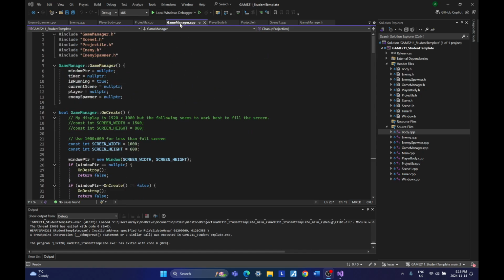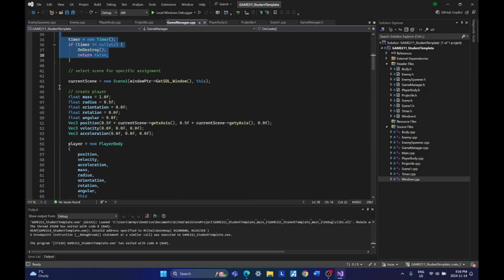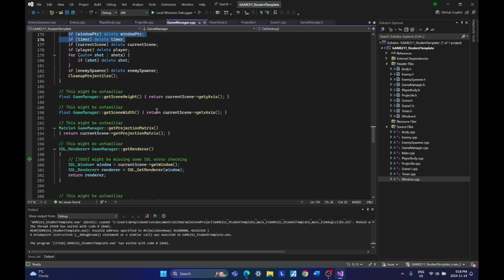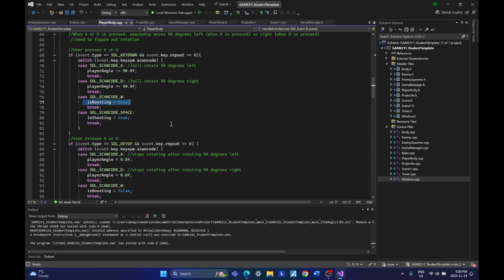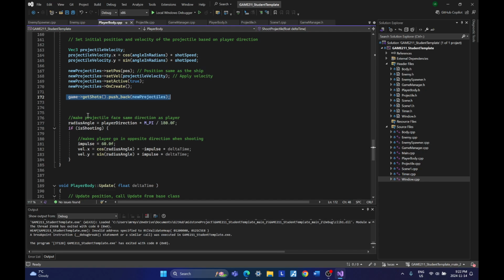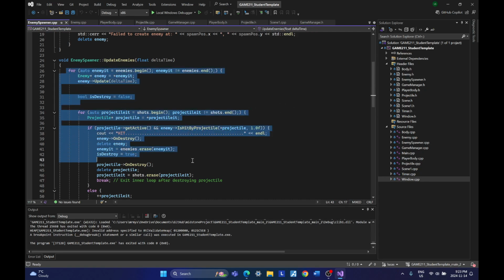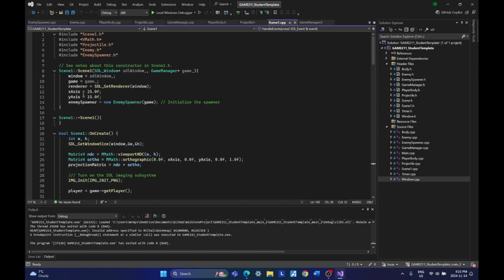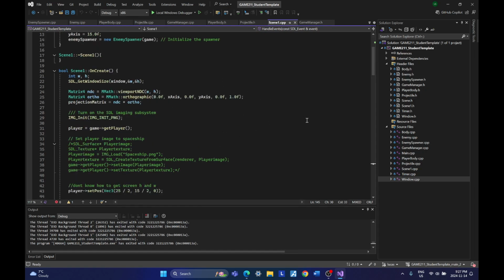explaining My Code(recorded work)